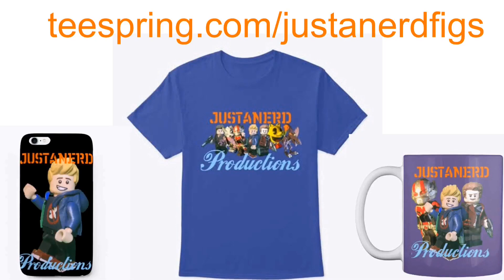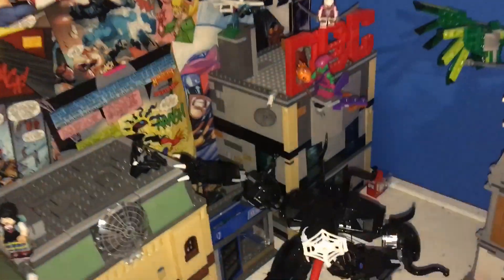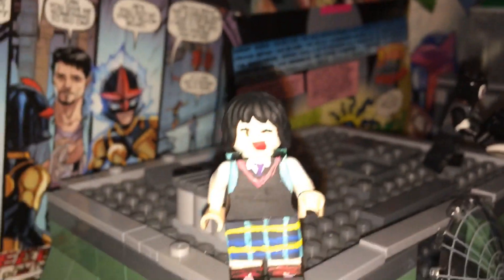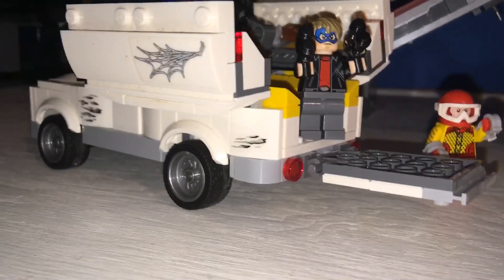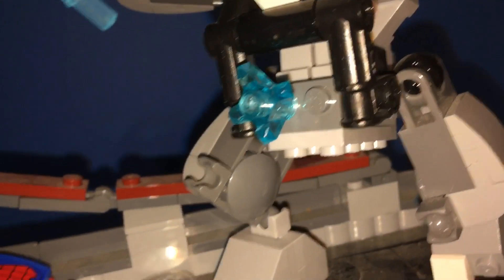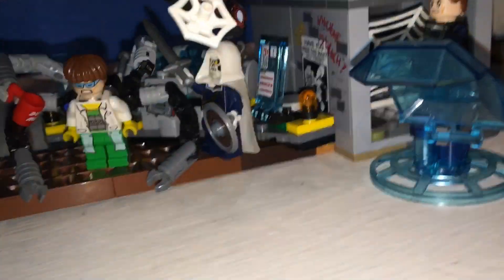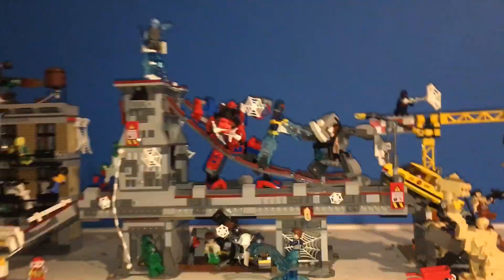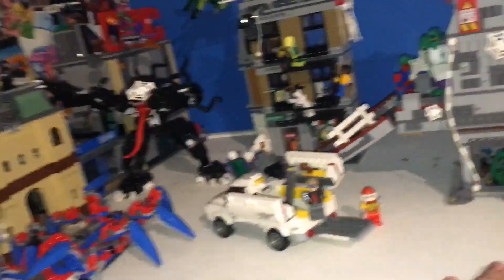LEGO Spider-Man New York City Moc/Display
Hey guys! I know this one seems kinda filler but I just wanted to show this off. I’ve been working hard on a LEGO display featuring the newer (and older) Spider-Man LEGO sets.

(I’ll link the Sanctum and Daily Bugle here if I make reviews of them)